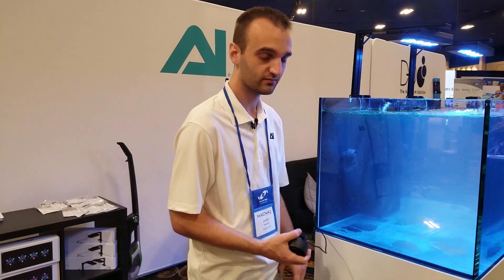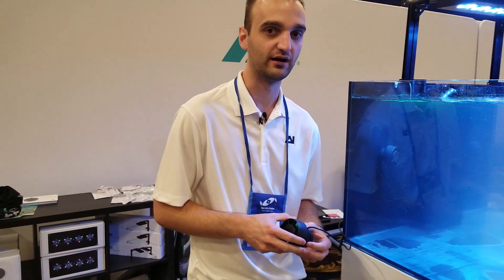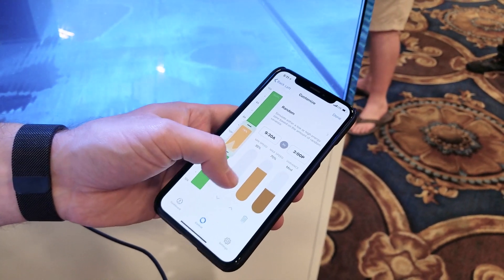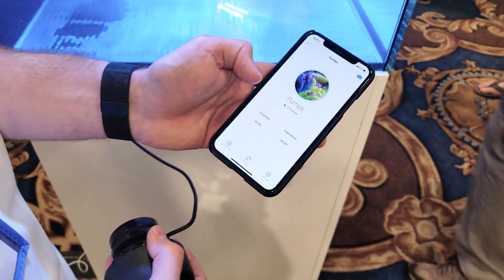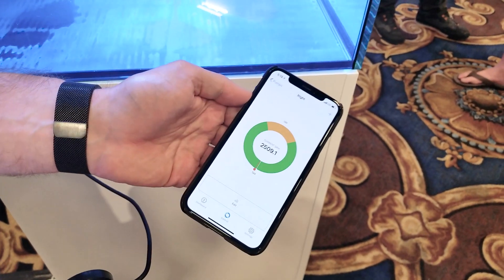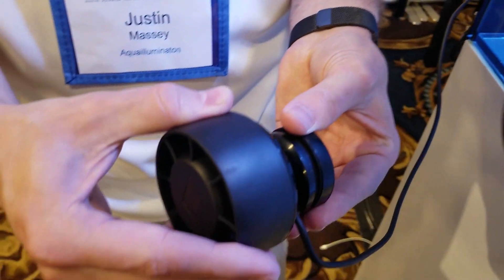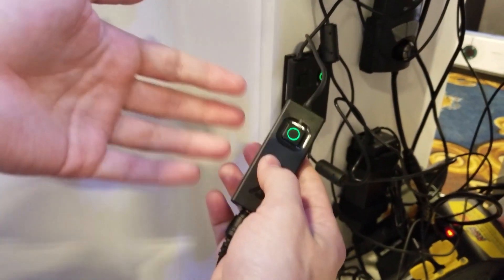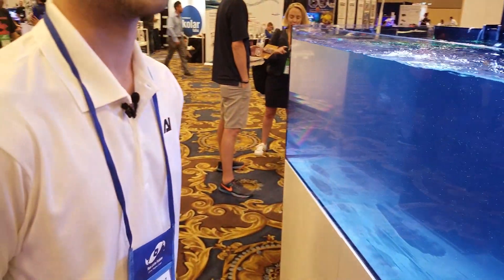AI Nero 5 Submersible Pump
First look at the new Aqua Illumination Nero™ 5 Submersible Pump.
I had the pleasure to met Justin at MACNA 2018 in Las Vegas, this Nero 5 pump really intrigues me for its small footprint vs the flow it generates.
Up to 3000gph which can be twice the flow for the same size from other brands.
The control seems to be well made with their myAI® App for Android/Ios, it comes also with a physical controller.

Nero 5 Submersible Wave Pump